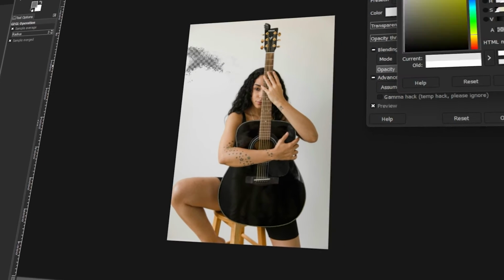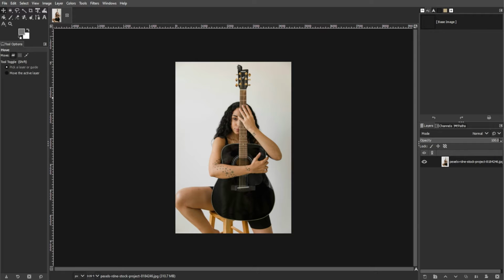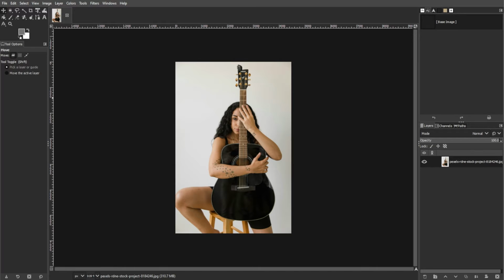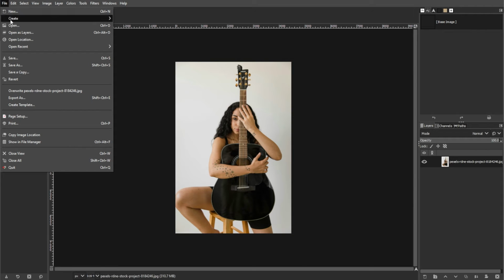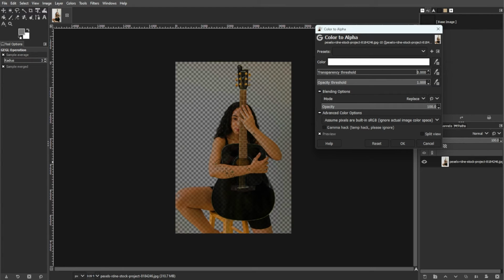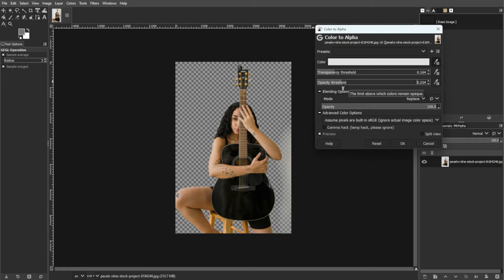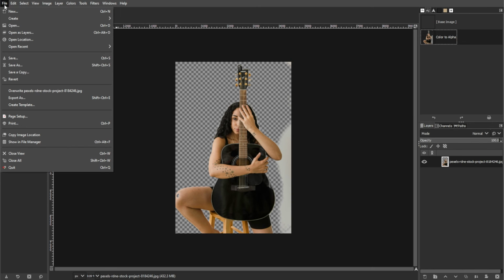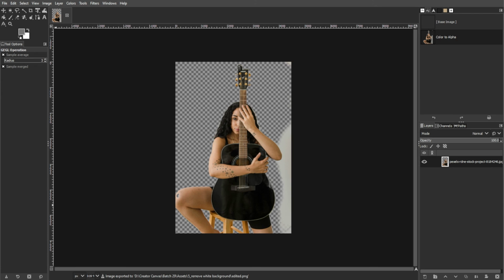How to Remove a White Background to Transparency in GIMP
Have a white background that you want to make transparent? In Gimp, you can do this easily in just a few steps. Watch to learn how!